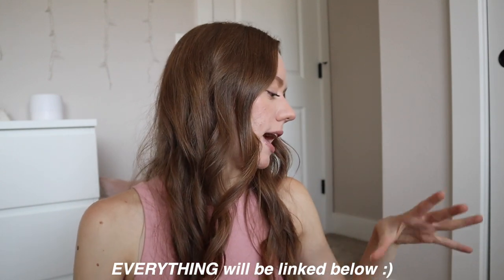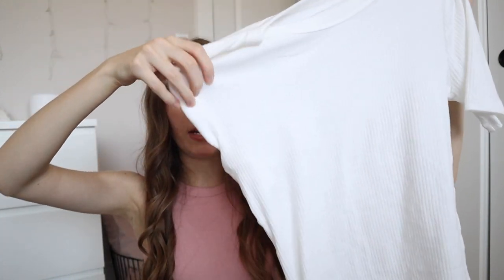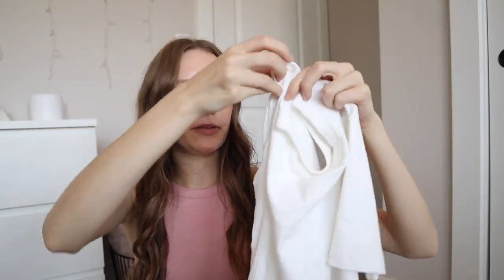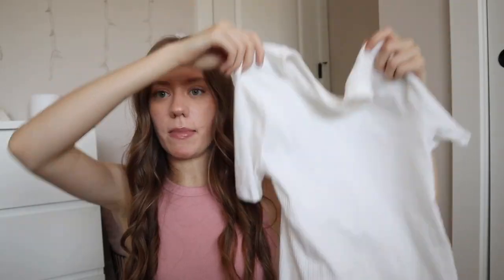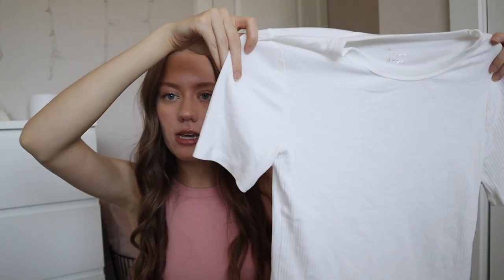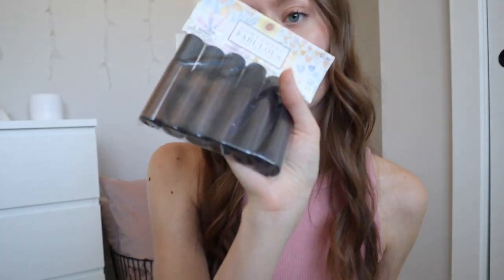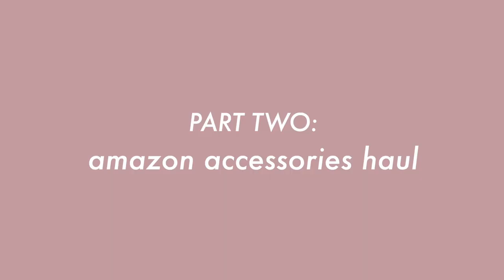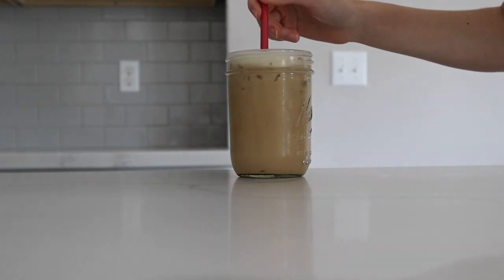UNBOXING everything i've ordered online: amazon, target, chamberlain coffee | collective try on haul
we're back at it again with another try-on haul video lol. ordered some CUTE amazon accessories, bought basic clothing pieces from target, and purchased my first chamberlain coffee products!!! it's a fun collective haul, hope you enjoy!!!

THINGS I HAVE MENTIONED:
white ribbed tshirt
black ribbed tshirt
grey cardigan
stackable gold rings
smiley chain ring
TIMESTAMPS:
intro: 0:00
target clothing: 0:44
amazon accessories: 3:44
chamberlain coffee unboxing: 6:51
outro: 10:35

✩ MY VLOGGING EQUIPMENT:
memory card

 -Faith